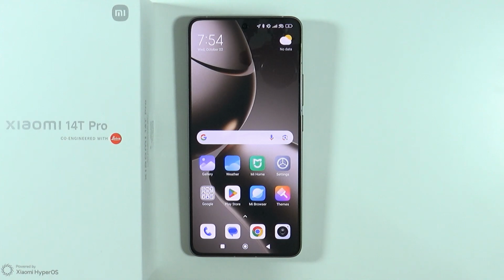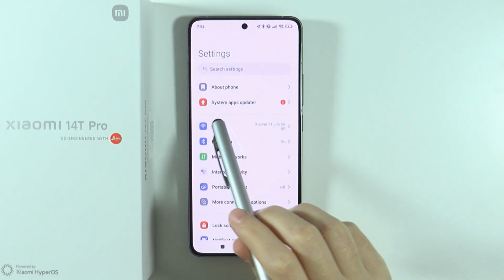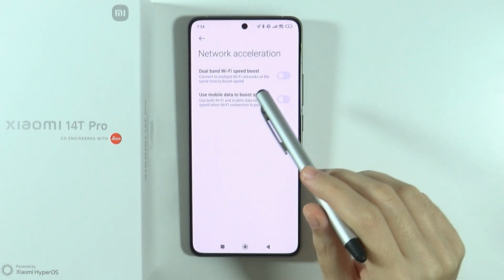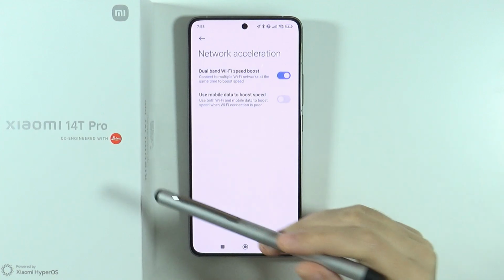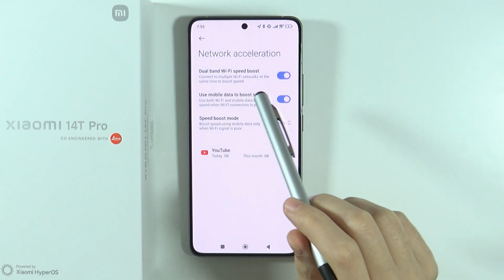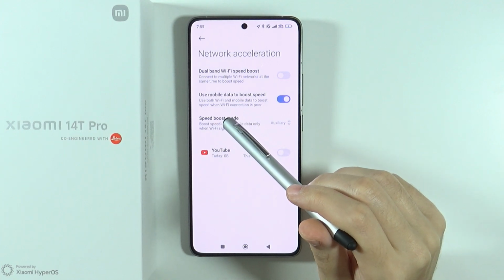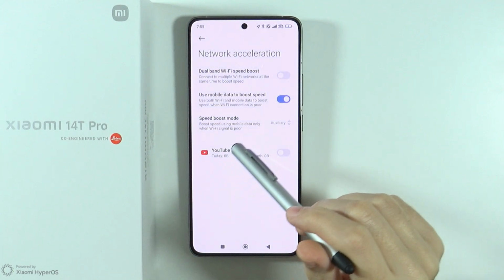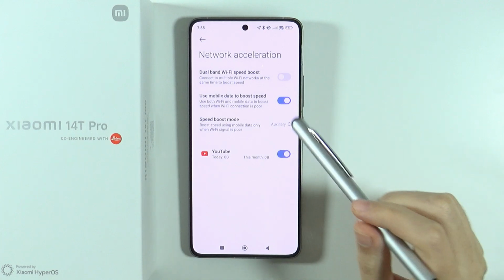Xiaomi 14T/14T Pro: How to Turn On/Off Wi-Fi Speed Boost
Find out how to turn on or off the Wi-Fi Speed Boost feature on your Xiaomi 14T/14T Pro. This option helps enhance your Wi-Fi performance for a faster and more stable connection. Follow this guide to easily manage the feature based on your network needs.